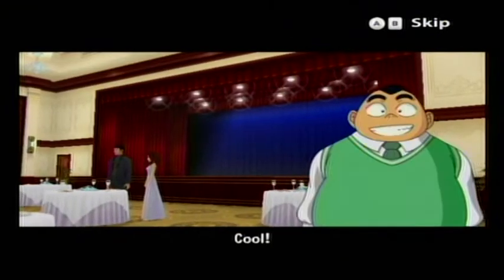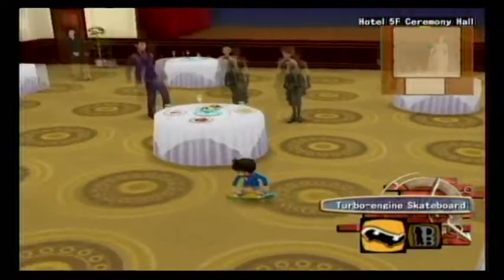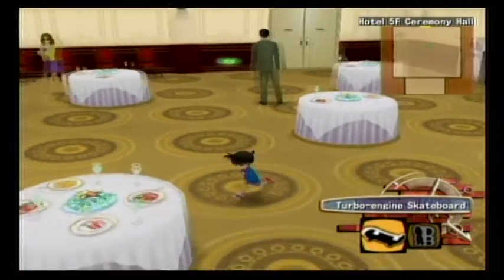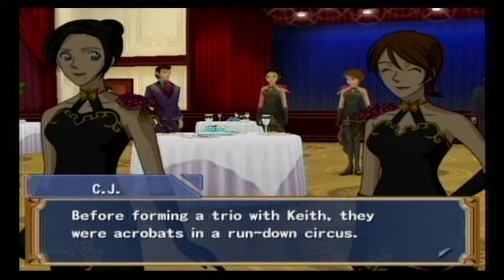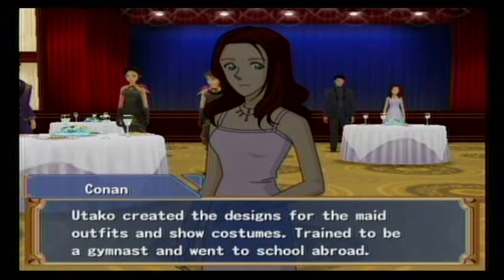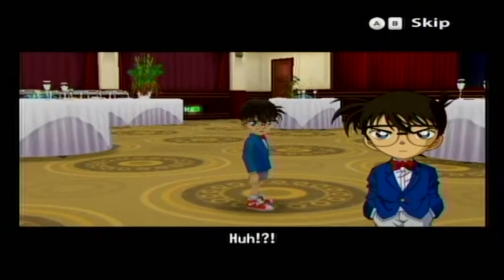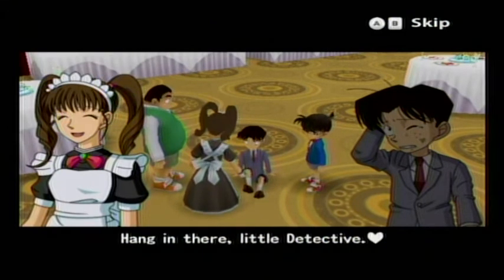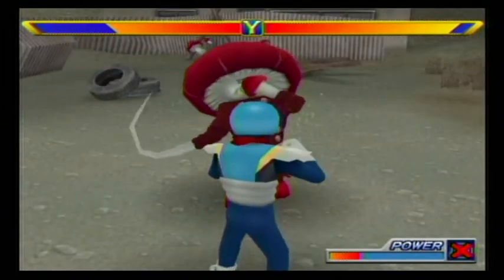Let's Play Case Closed The Mirapolis Investigation - Episode 2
You wanna play games Youtube? Let's play games. Let's Play Case Closed The Mirapolis Investigation Episode 2.

This episode is a little later than anticipated due to the first version apparently being too long. I think the limit is something like 15:30 or something because the first episode went up fine and isn't that much shorter than episode 2.To compensate for it being 'too long' I removed the intro from this episode.

I also  have retooled the rest of the episodes so that they are under 15 minutes in length just to avoid this issue. If it comes up again I'll be complaining to Youtube about it. But enough of my problems with starting a new channel. Enjoy some more Case Closed!